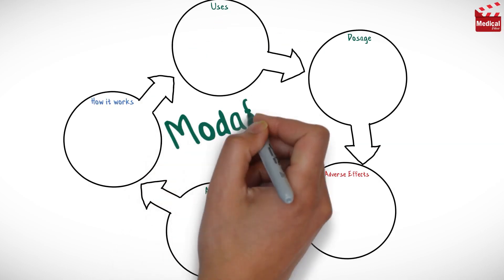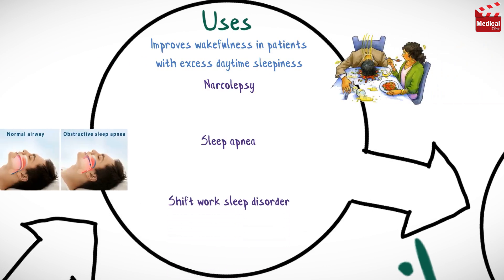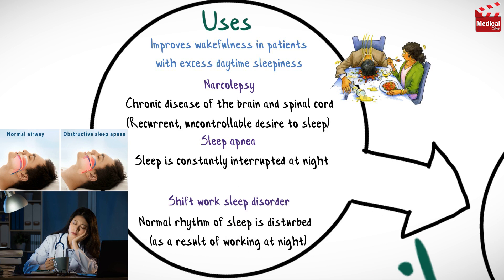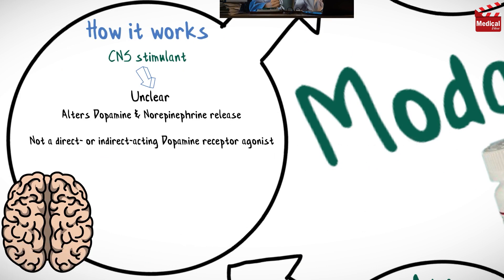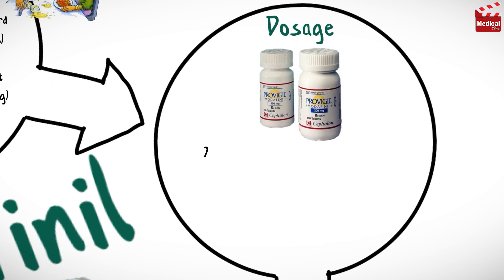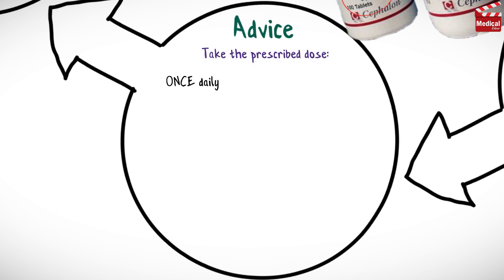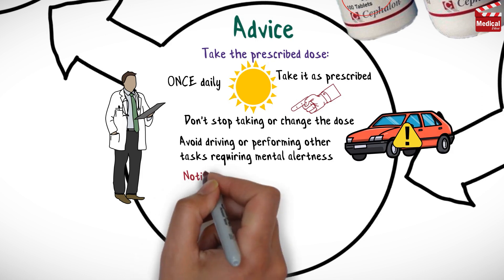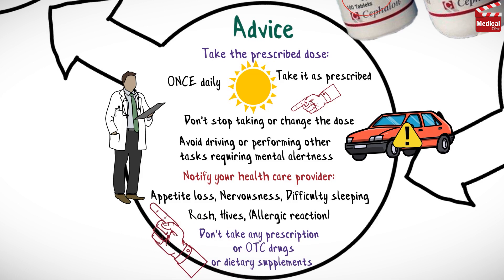Modafinil ( Provigil 100mg ): What is Modafinil Used For, Dosage, Side Effects & Precautions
- This is lesson n# 80 in "A DRUG IN BRIEF" Series. In this video I'm gonna discuss almost all you need to know about Modafinil ( Provigil 100mg ): What is Modafinil Used For, Dosage, Side Effects, Precautions and mechanism of action

- In less than 3 minutes you'll learn:

- What is Modafinil ( Provigil 100mg )?

- Modafinil is a CNS stimulant. It improve wakefulness in patients with excess daytime sleepiness (narcolepsy, sleep apnea, shift work sleep disorder).

- Narcolepsy is a chronic disease of the brain and spinal cord characterized most commonly by a recurrent, uncontrollable desire to sleep.

- Shift work sleep disorder is a condition in which the normal rhythm of sleep is disturbed, often as a result of working at night.

- Sleep apnea is a condition where sleep is constantly interrupted at night because of pauses in breathing or shallow breathing usually due to obstruction of the upper airway.

- The mechanism of action remains unclear, but may involve the adrenergic and dopaminergic systems. Modafinil is not a direct- or indirect-acting dopamine receptor agonist. However, in vitro, modafinil binds to the dopamine transporter and inhibits dopamine reuptake.

- This activity has been associated in vivo with increased extracellular dopamine levels in some brain regions of animals. Learn more about the mechanism of action in the article in the description.

- It is available as 100 mg and 200 mg tablets.

- Learn more about Modafinil ( Provigil 100mg ) mechanism of action, uses, dosage, side effects, and precautions in this video...